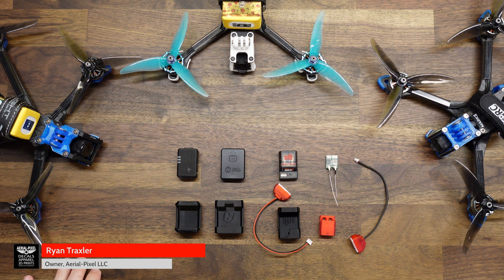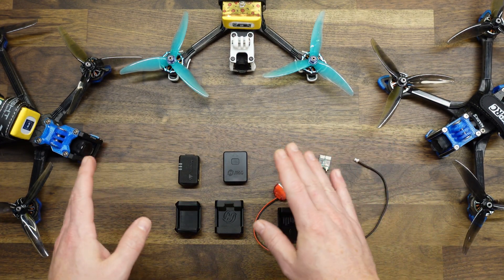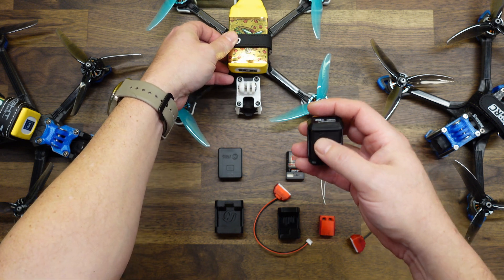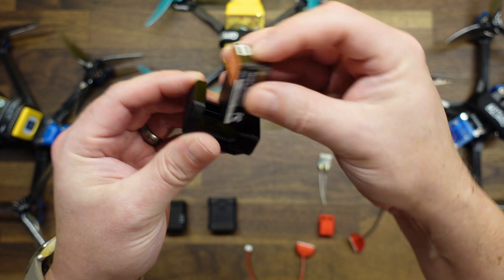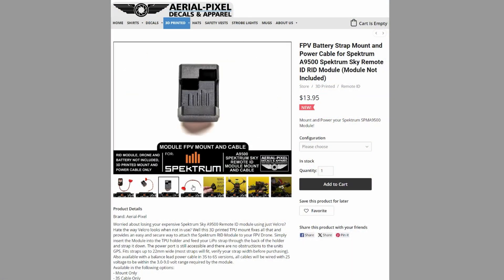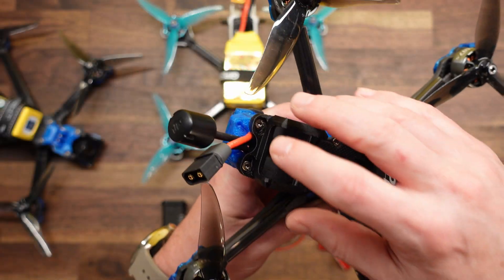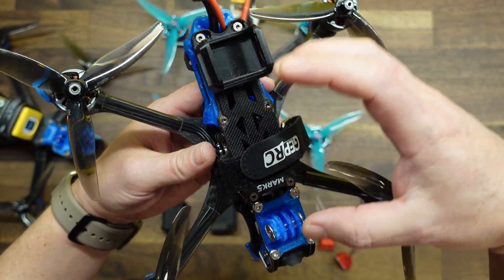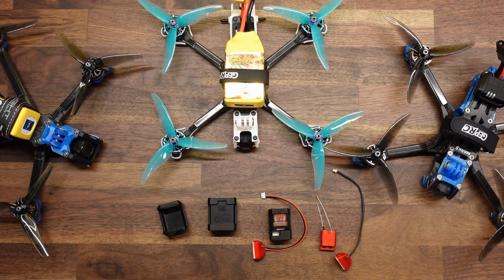Remote ID Options for FPV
Lets discuss 4 different RID modules for FPV and how to mount them to your drone.

Video Time Stamps:
0:00 Intro
1:42 Drone Tag Beacon
2:30 Holy Stone RID Module
2:44 Spektrum SPMA9500
3:38 Drone Tag BS
5:00 Drone Tag and Holy Stone Screw Mount
5:58 Conclusion